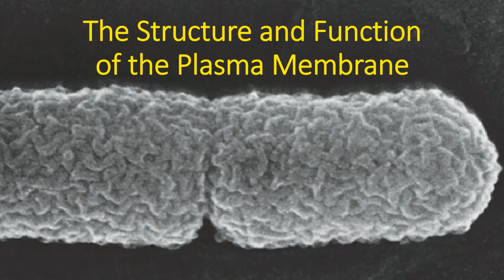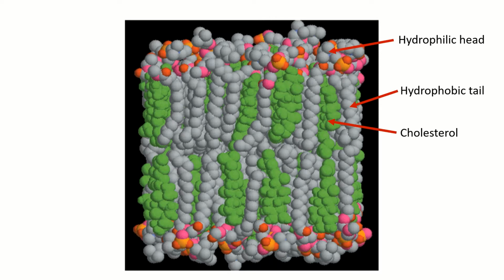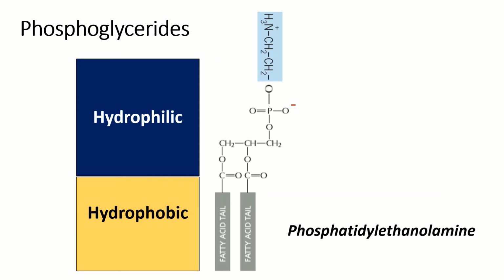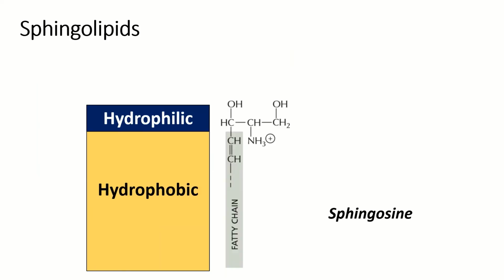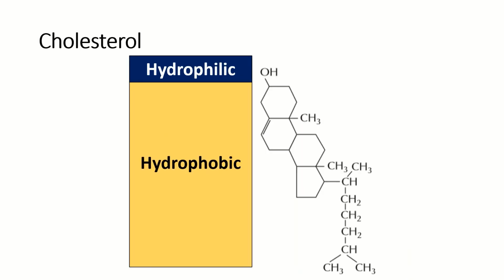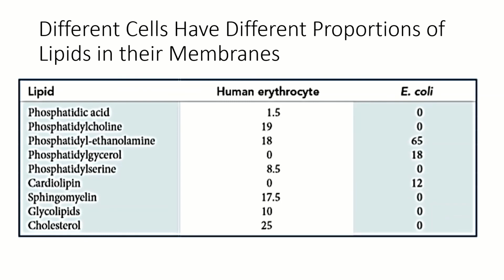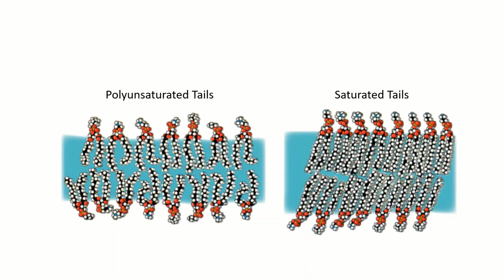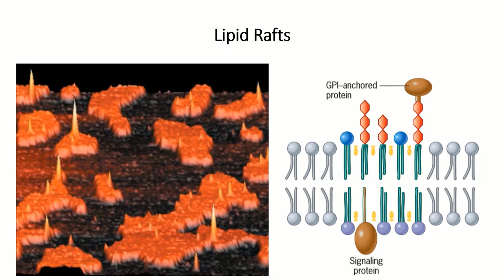20 BIOL 105 Lipids in the Plasma Membrane